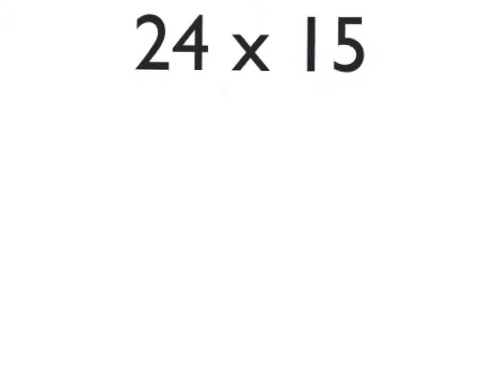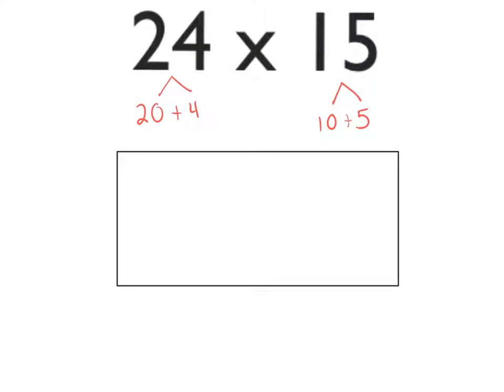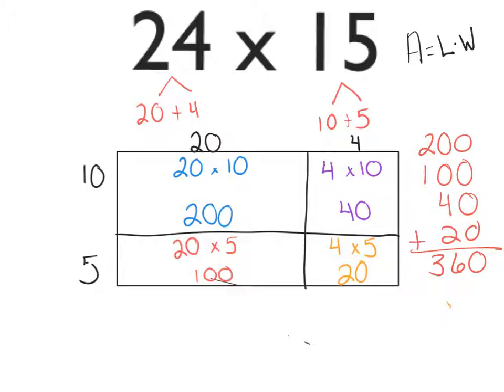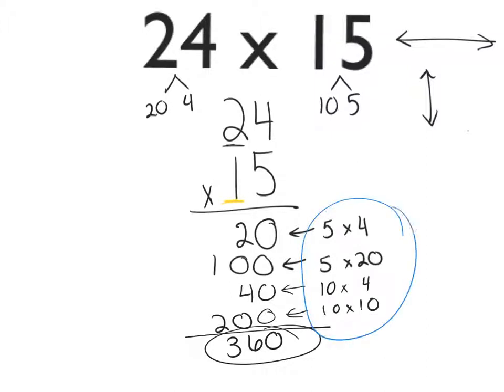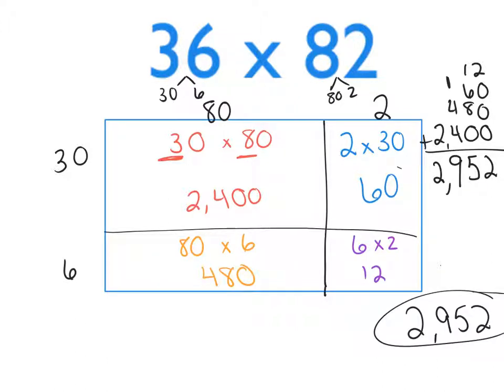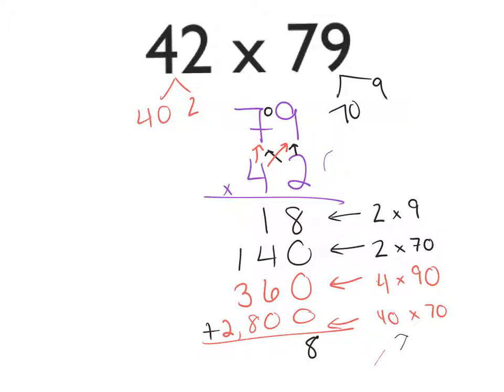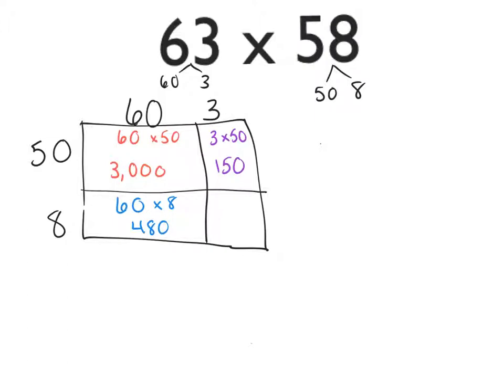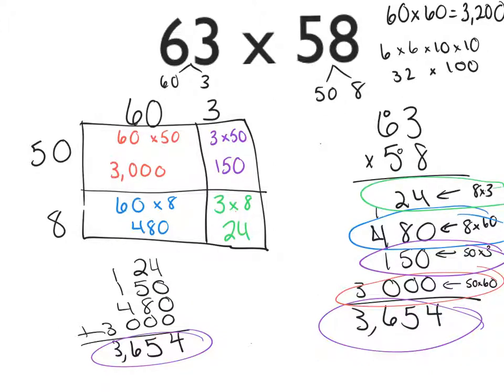2 Digit by 2 Digit Multiplication with Area Models and Partial Multiplication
This video was created as a tutorial for my 4th grade math class.